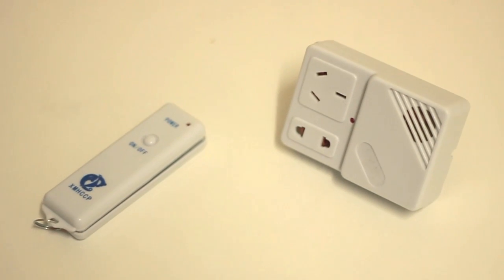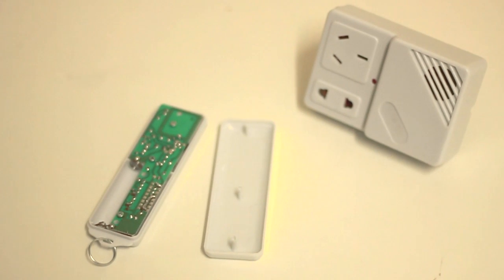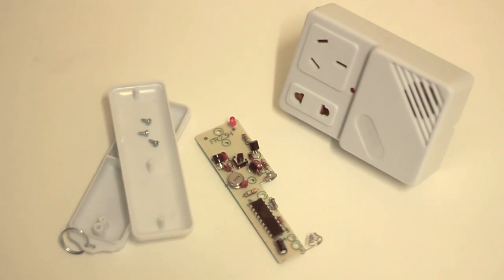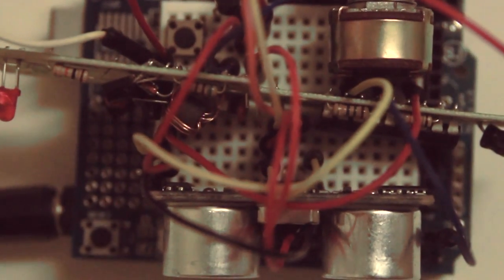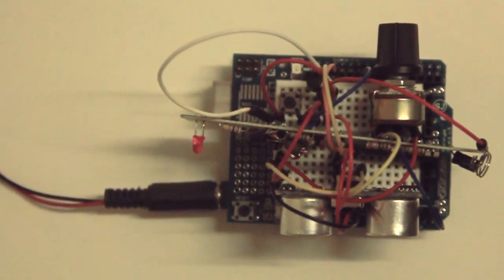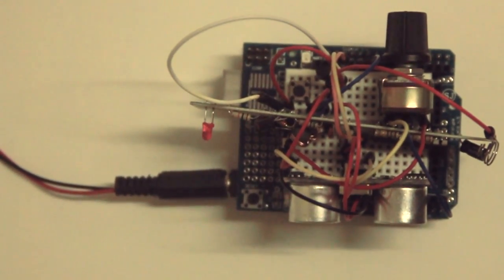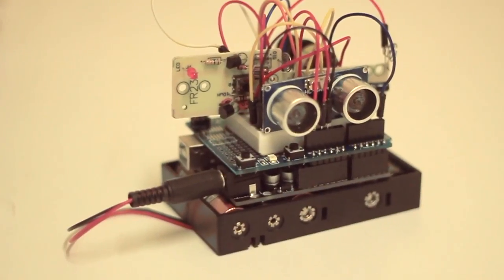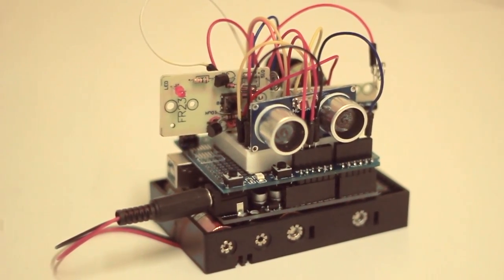Wireless Proximity-Based Power Switch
I made a wireless power switch using a little remote controlled device which I hacked into an arduino board, along with a sonar distance sensor and a potentiometer to set the minimum distance out of 4 metres.